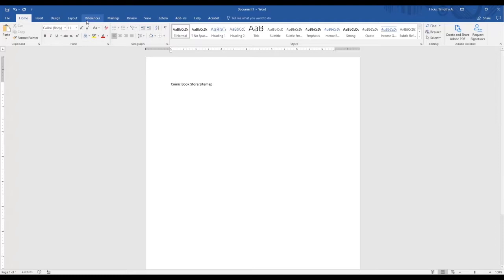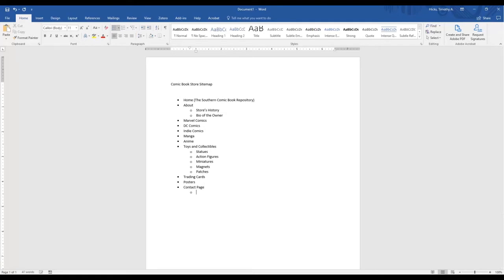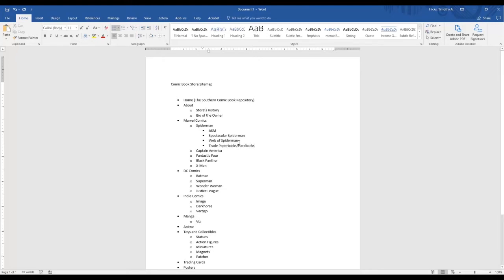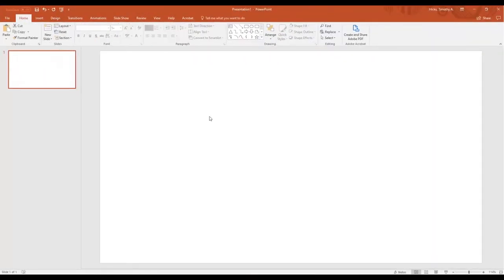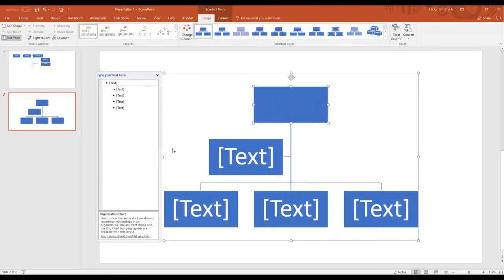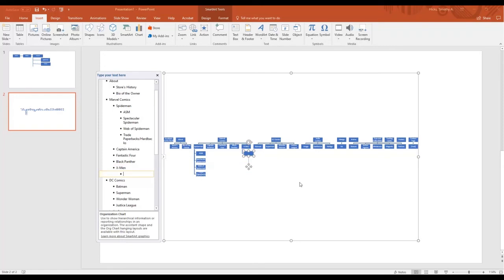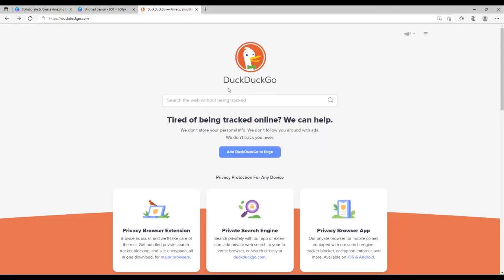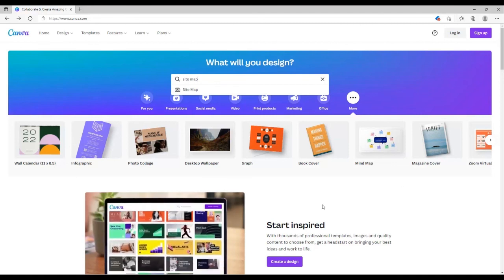Website Design Part 1: Sitemaps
In this series, we will discuss sitemaps and wireframes as part of the prototyping process. We will also discuss good principles of web design.